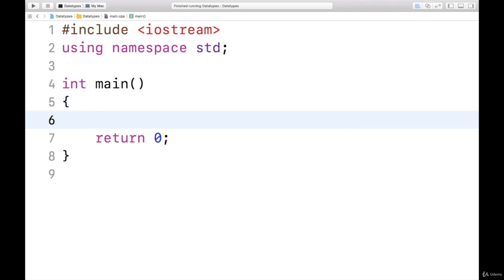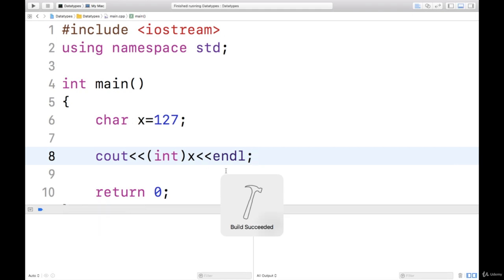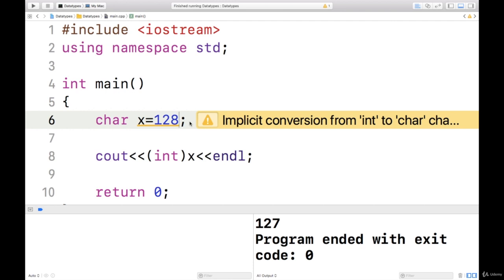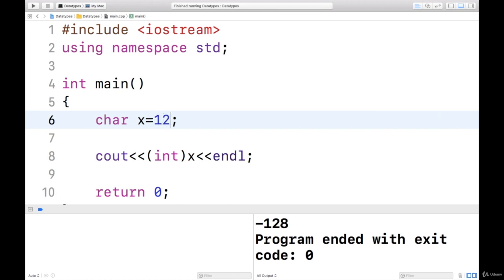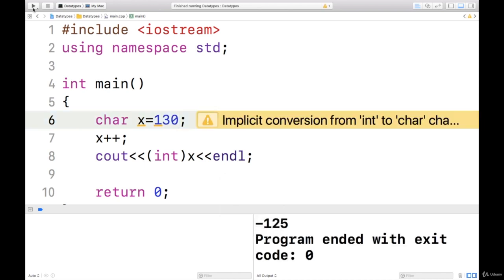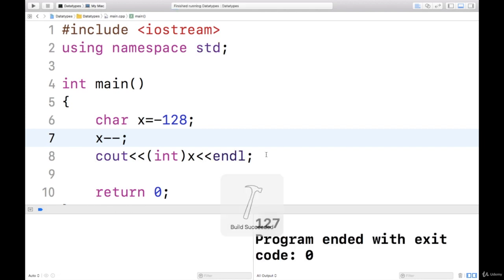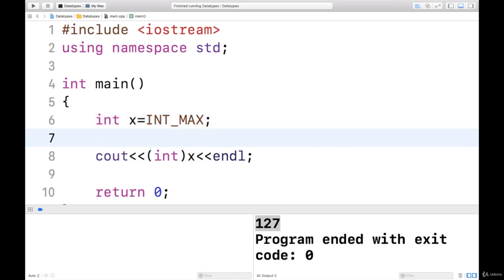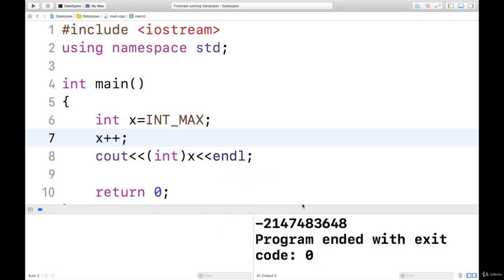4.18 Demo Overflow